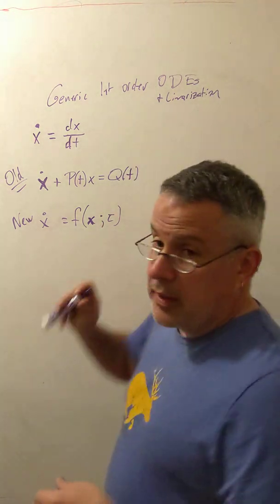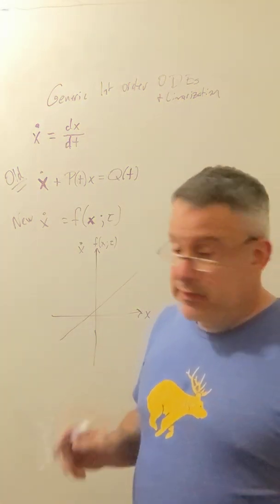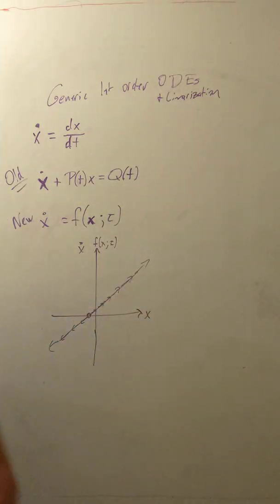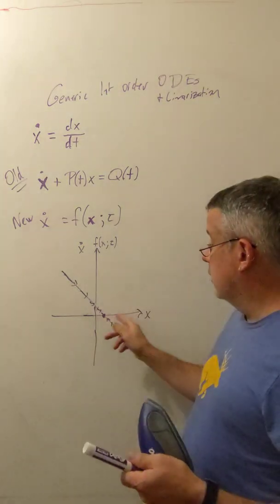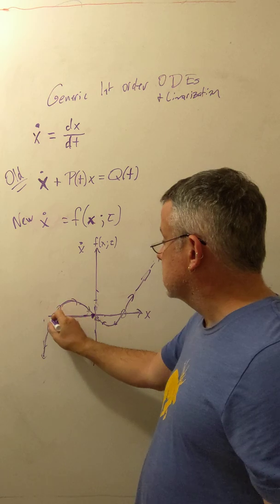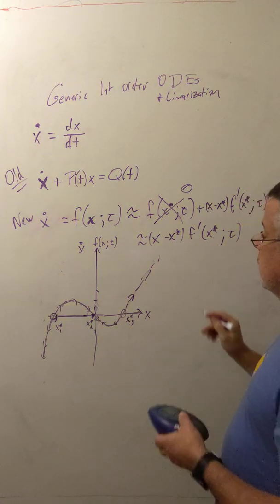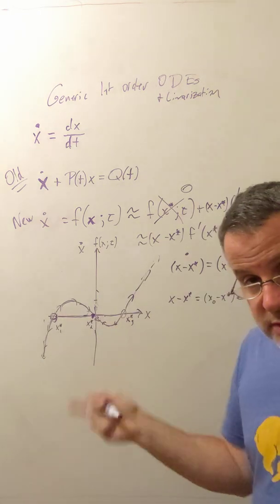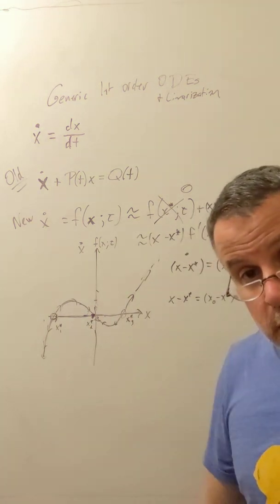EEPS 0350: intro to phase space and dynamical thinking